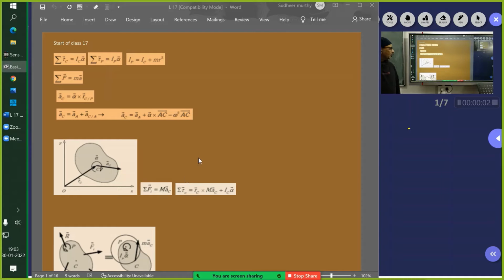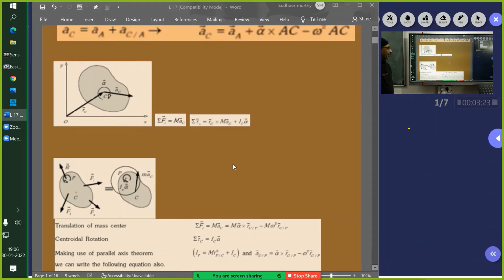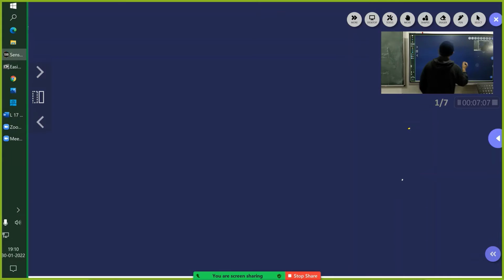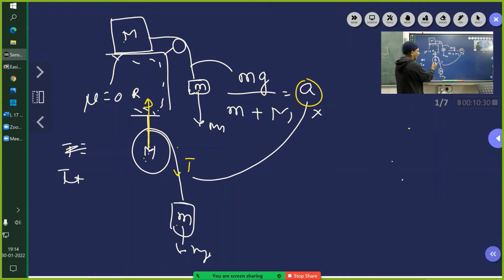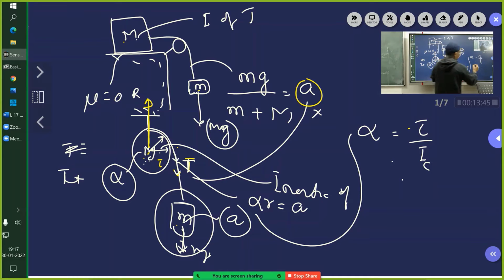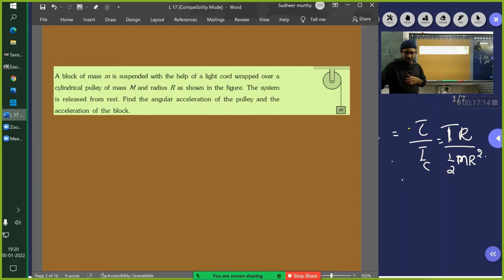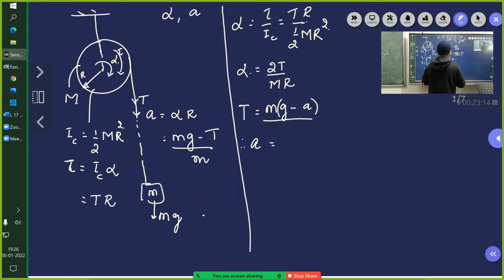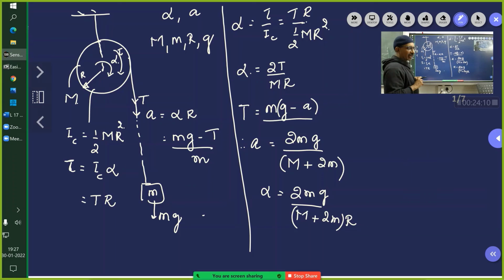L45 Inertia of transition to inertia of rotation | JEE Main Advanced | NEET | Board | XI-XII | Phy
Thanks

Qualifications:
1986: B.E. (E& C) Karnataka University
1989: M.Tech. (CEDT), IISc, Bangalore
1990: PGDBA

Mission:
1. To integrate 'teaching, learning, coaching training & mentoring' happen effectively and efficiently, for a select set of IX, X, XI, XII, PU students, who aspire to be achievers in the competitive examinations like KVPY, NEET, JEE-Mains, JEE-Advanced & CET.

2. To initiate a process to provide fruitful online cum offline curriculum, designed and executed by me, Prof. Sudheer Murthy, to ensure efficient and effective conversion of the available time into knowledge and skills, that are necessary to excel in competitive examinations like JEE-Mains, JEE-Advanced, NEET, CET and the Boards.

3. To assimilate, build and use appropriate learning supports.
Objectives:

1. To develop and enhance the necessary Cognitive and Non-Cognitive skills in the students to excel in all formats of science examinations.

2. Adopt student-centred learning methodology in the regular curriculum.

3. To enable students to create more knowledge and skills.

4. To coach and train students, to assimilate and format information, so that it can be easily converted to knowledge, with appropriate efforts.

5. To enable students of XI/XII (PU I & II) to confidently solve various types of questions that appear in exams like NEET, JEE-Main, JEE-Advanced & CET.

6. To inculcate qualities that make them worthy citizens of India, who will constantly endure excelling scientifically.

                             Experience & achievements of Prof. Sudheer Murthy:
1986 – 1990: Assistant Manager at Integrated Process Automation, Bangalore

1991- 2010: Assistant Professor, Dept. of E&C, BVB College of Engineering and Technology, Hubli

2004: Established FEAT Educational Services (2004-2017), a franchisee of BASE Bangalore.       Primarily conducted Foundation courses in Science and Mathematics for Std. VIII, IX & X.

2008: Students of Hubli-Dharwad were coached and trained by experts from Bangalore (exclusively for students of FEAT Educational Services) using state of the art Technology during 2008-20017)

2010 – 2015: Partnered Chinmaya school & college. Chinmaya college declared best college in north Karnataka.

2015: Established Jnanada Integrated PU Science College, Hubli

2017: Established BASE PU College, Hubli.

2021: Established Online and offline educational institute FeatInEdu with state of the art technology. I am currently engaged in conducting Online classes. I have my own YouTube channel ‘FeatInEdu’.  Free lessons in Physics for PU students.

30 years in teaching/coaching/training/Academic administration.